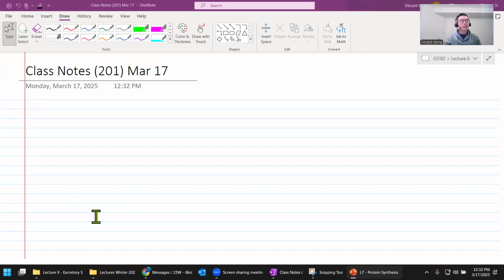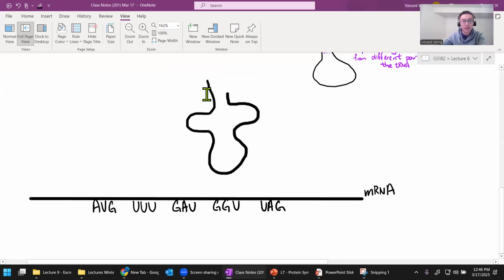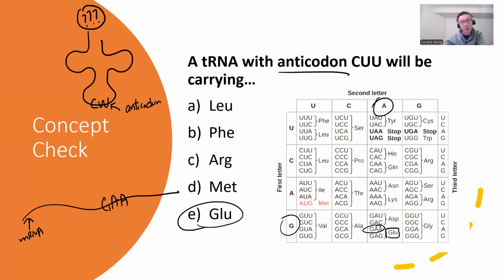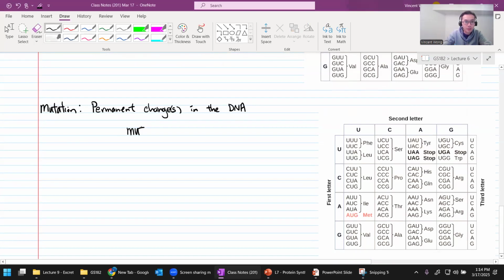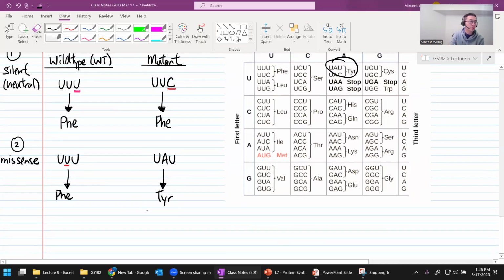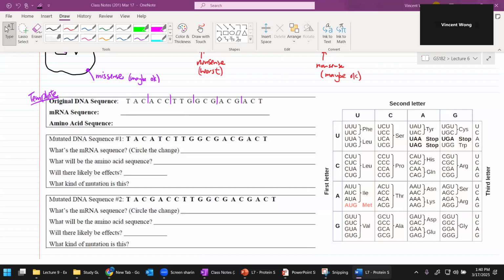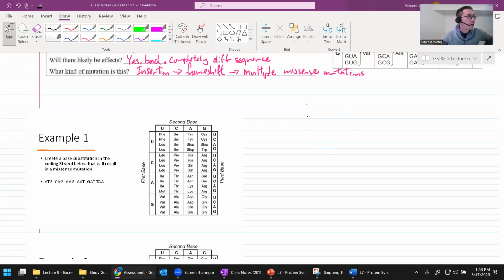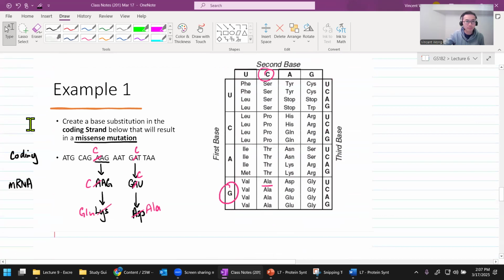L7 Protein Synthesis Part 2 Mar 17 2025